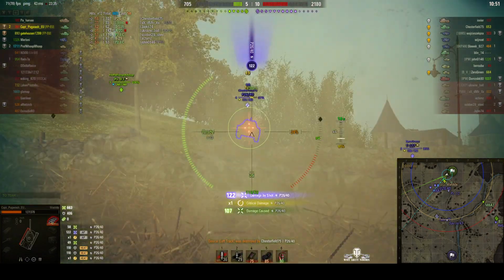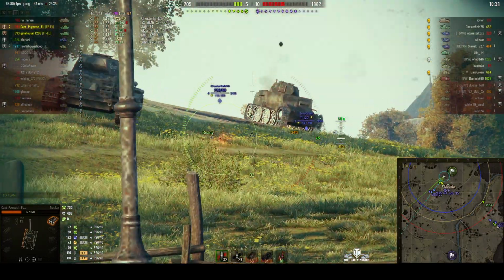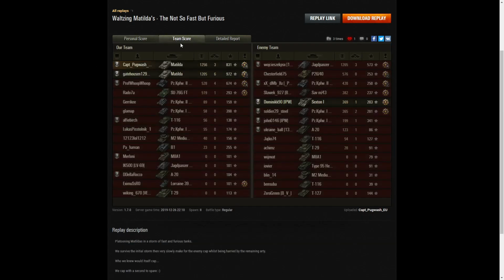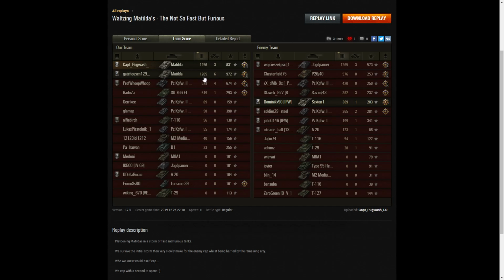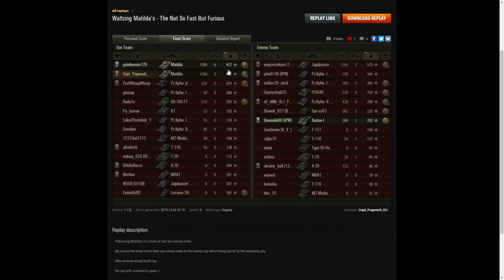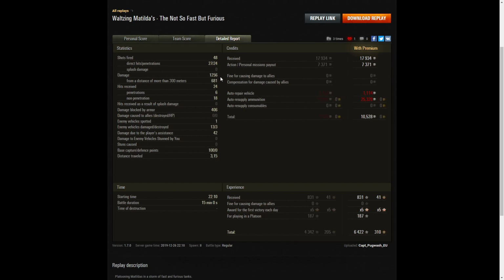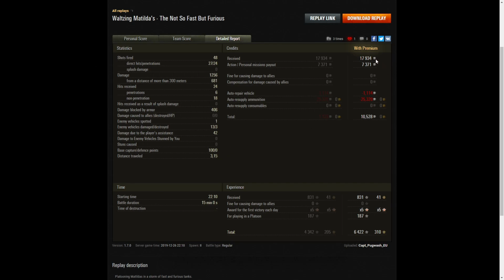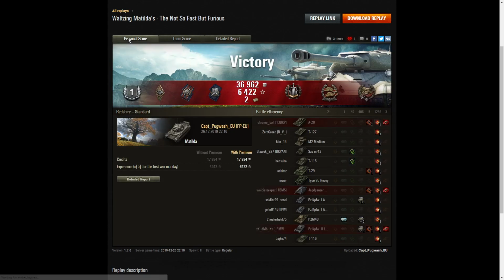Matilda - Brothers in Arms, Confederate & Invader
This replay is from 26 December 2019 on Redshire. The player, Capt_Pugwash_EU [FP-EU] in the Matilda was awarded a Brothers in Arms, Confederate & Invader.